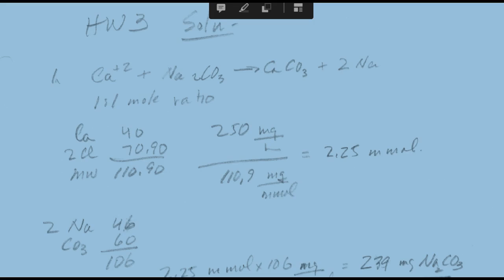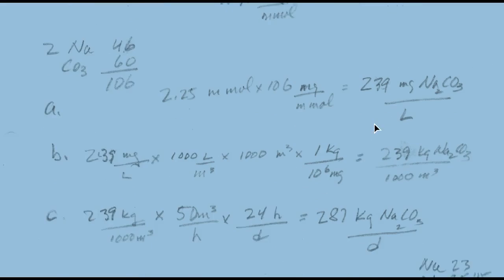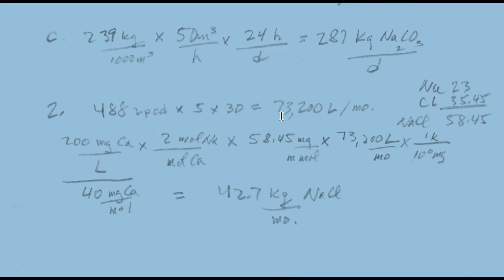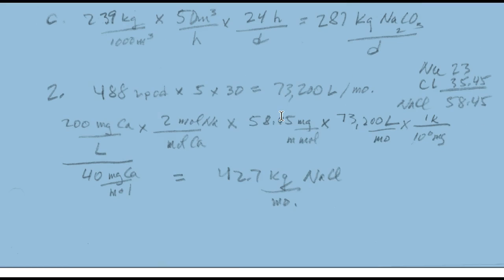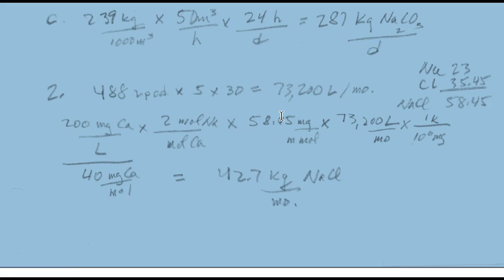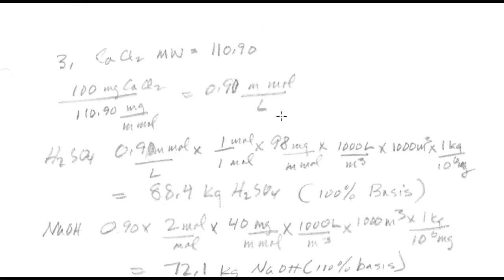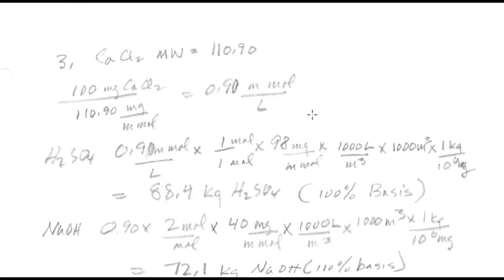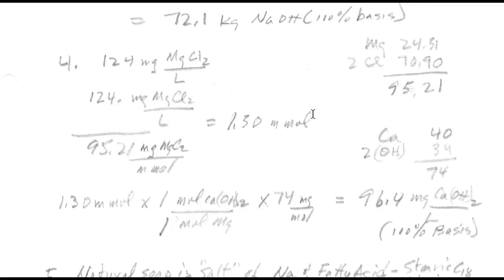HW 3 soln